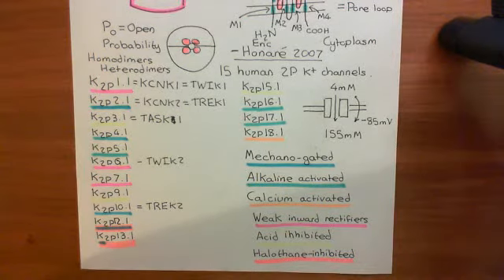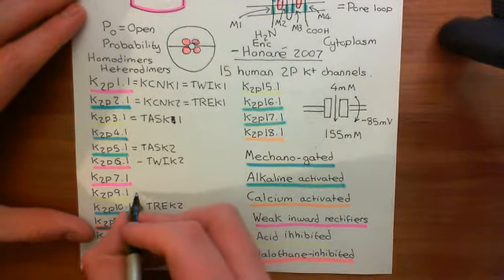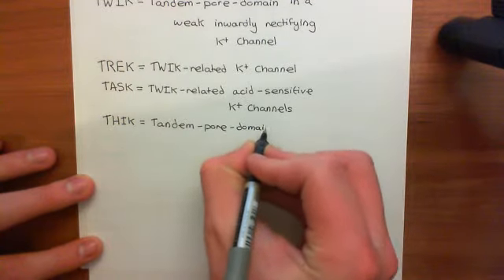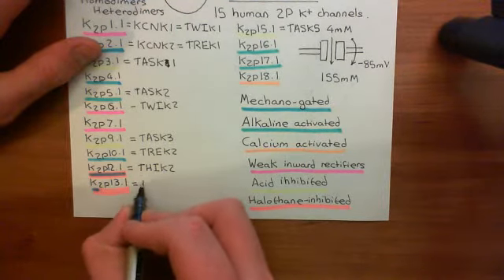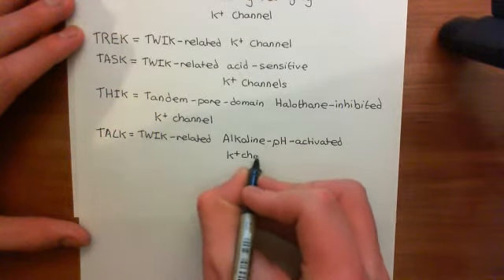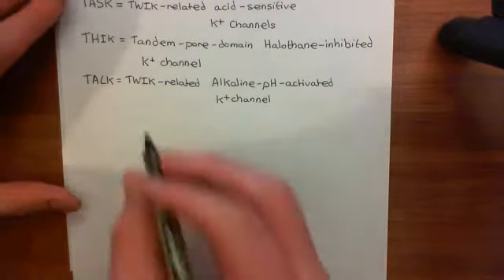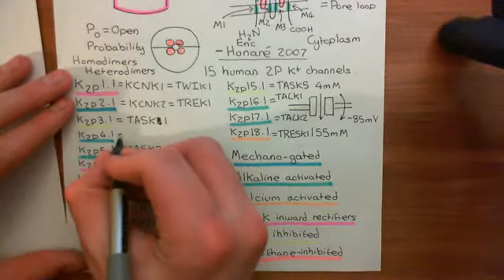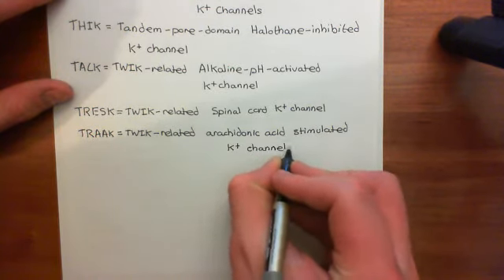The Two Pore Domain Potassium Channels Part 5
In this video we discuss the structure of the two-pore-domain potassium channels, also known as the leaky potassium channels.